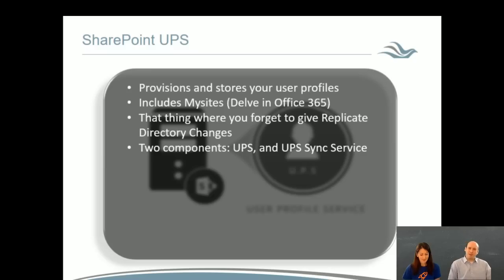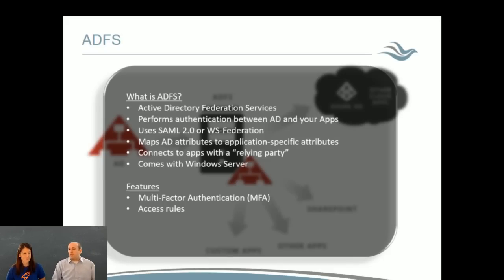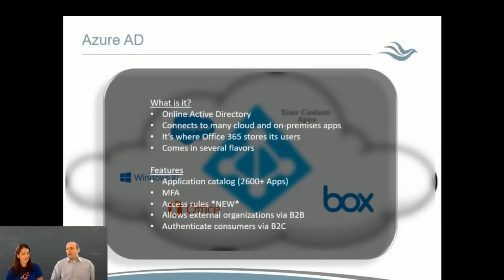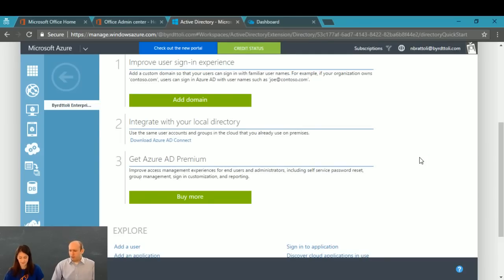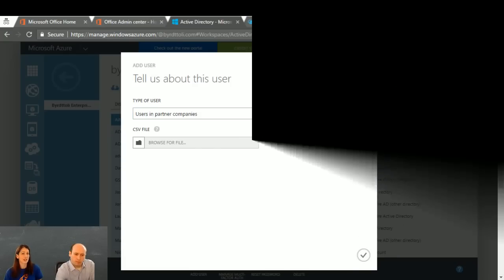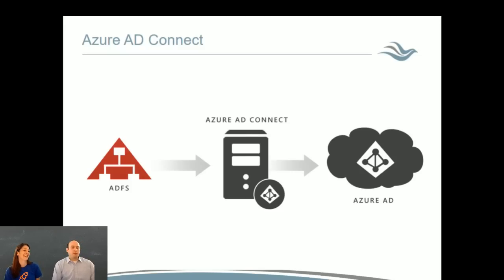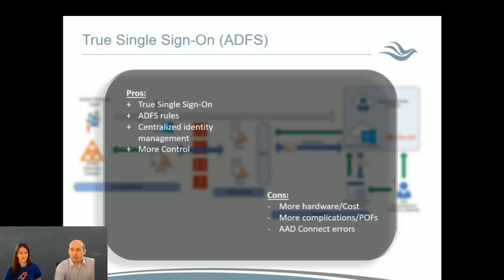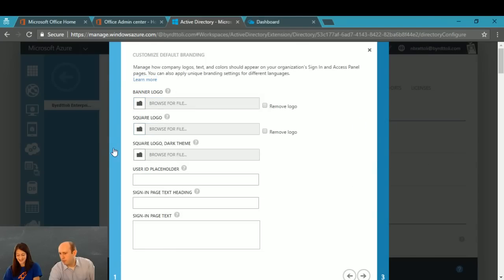SharePoint Power Hour: Identity Management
In this episode, Laura has a guest, Nick Brattoli. This presentation is business user focused, teaching about identity management, single sign-on, user profiles and how they work. You can find Nick on twitter @byrdttoli.